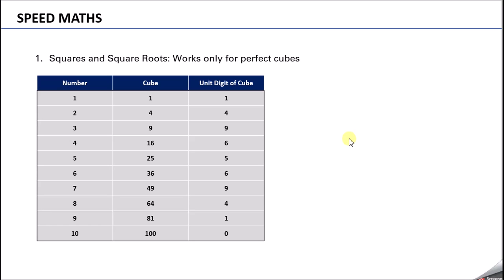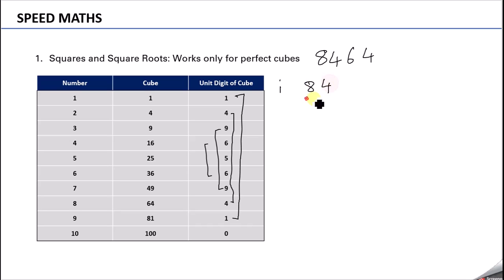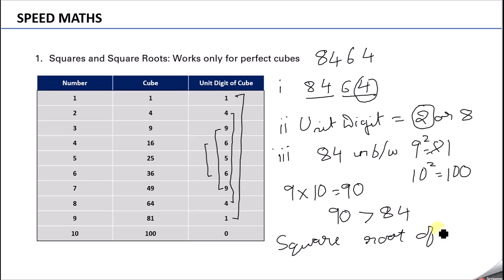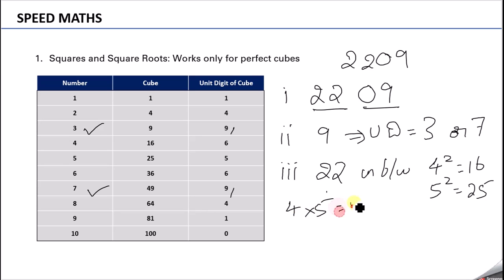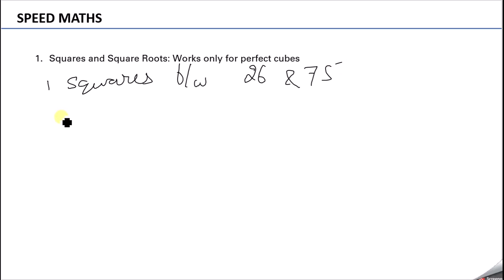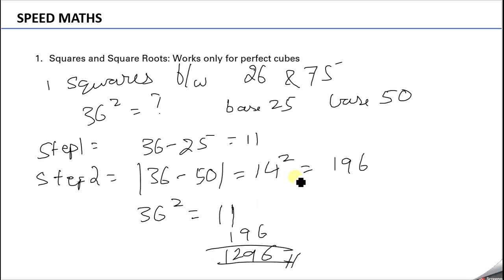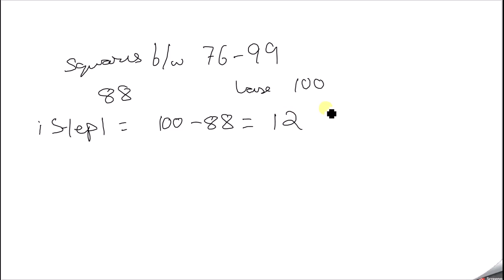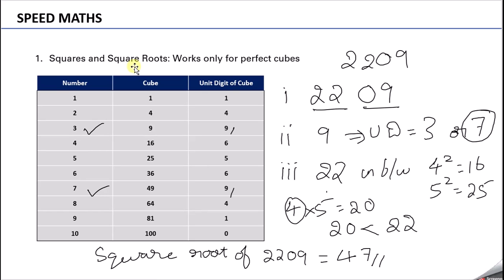Squares and Square Roots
This video provides simplest method to calculate Squares and Square Roots of a perfect square